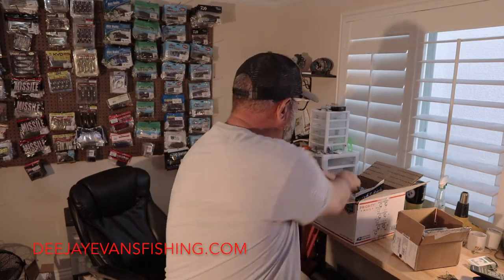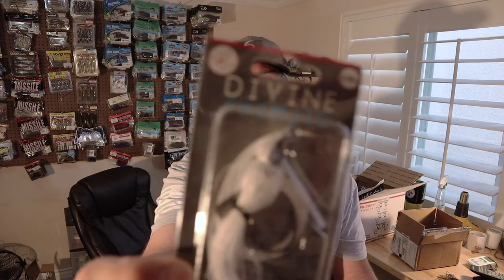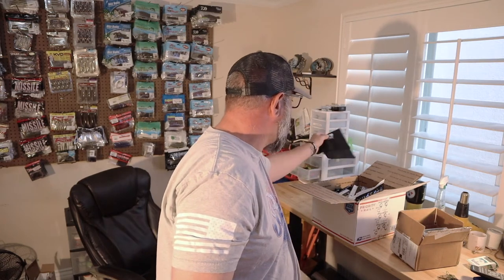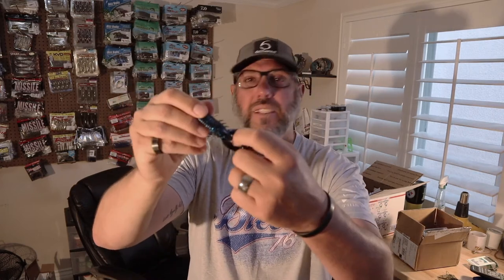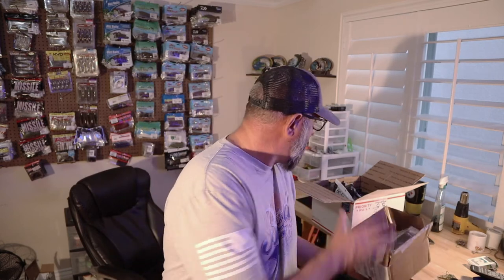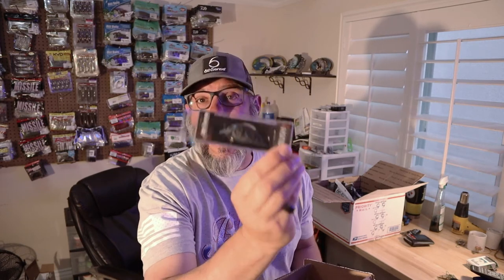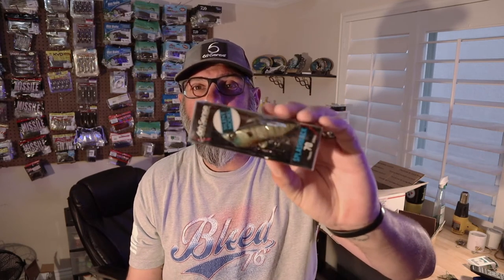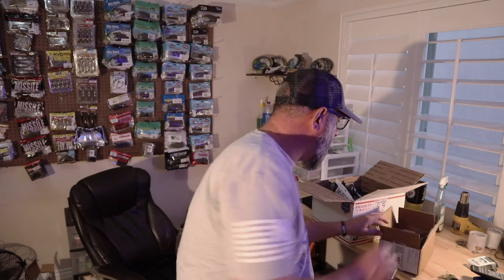6TH SENSE BAITS UNBOXING AND REVIEW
6th Sense Baits, bass fishing, tournament bass fishing, unboxing, deejay evans, baits, fishing tackle,